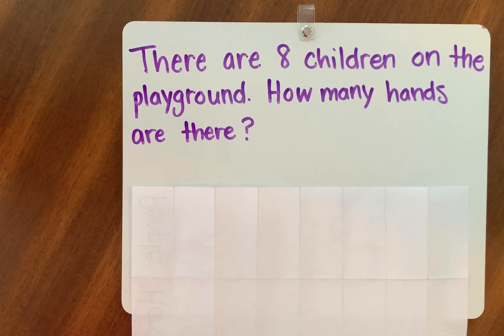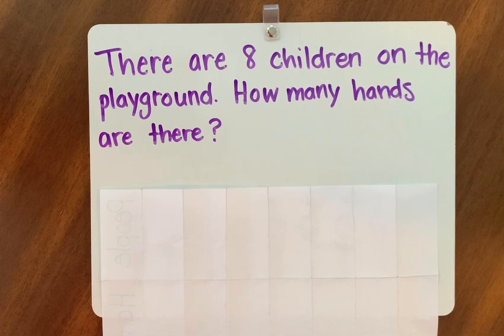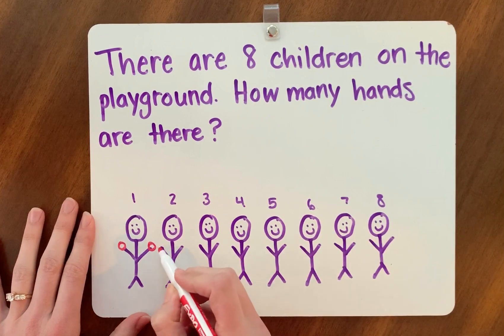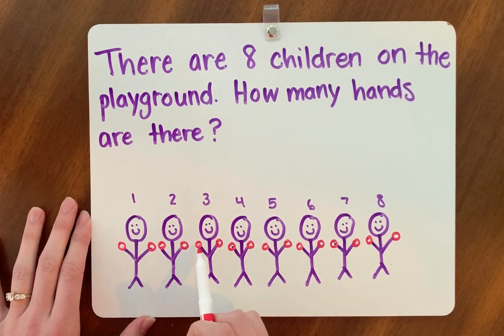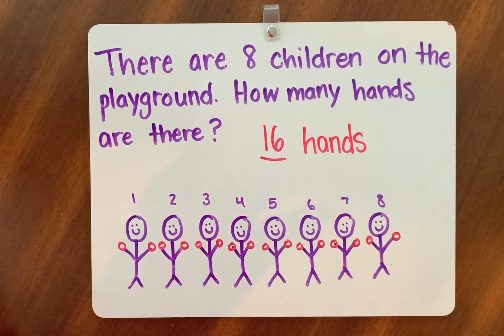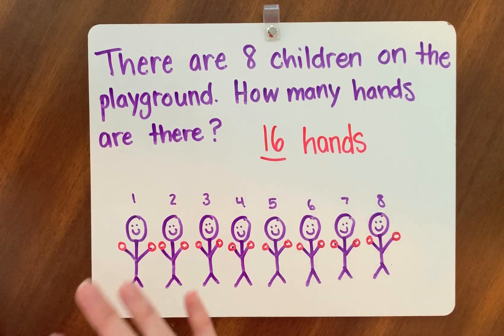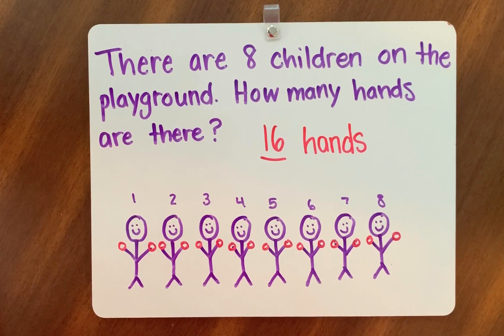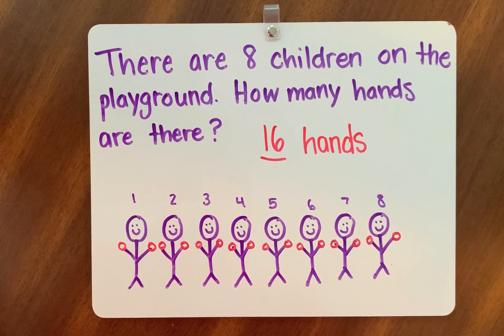Skip Counting by 2 to Solve Word Problems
There are 8 children on the playground. How many hands are there?